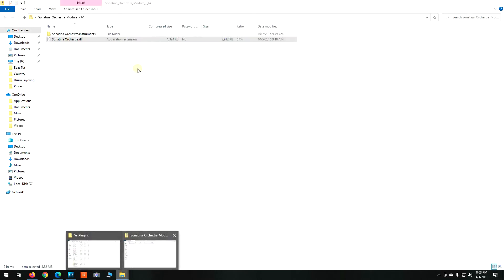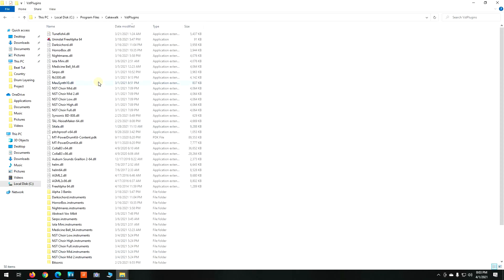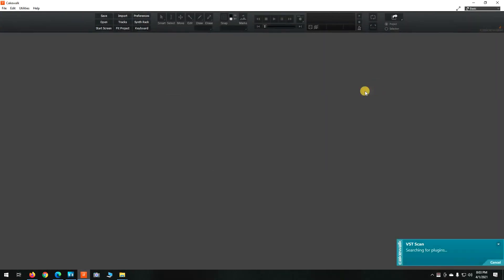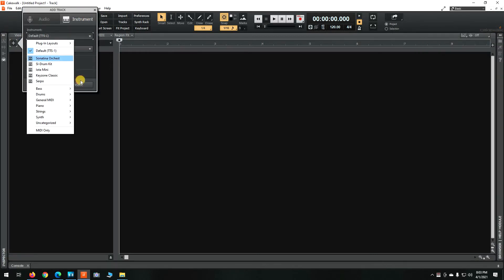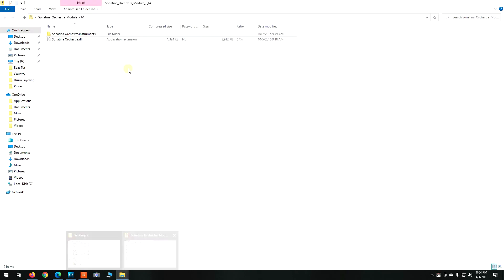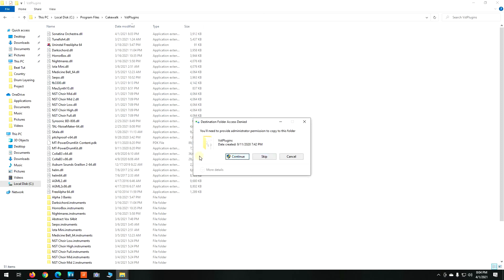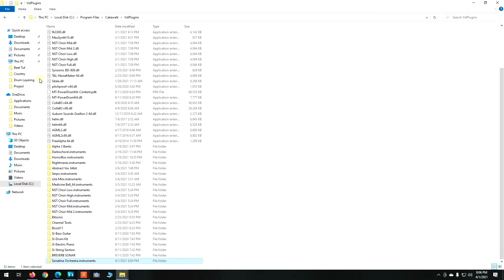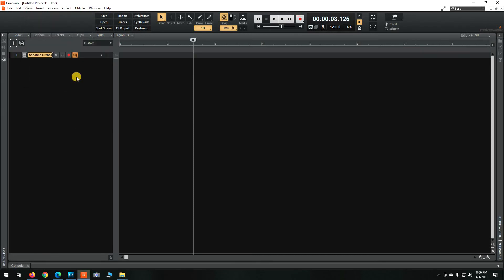Cannot Find Any Instruments Message In VST - FIX - Cakewalk By Bandlab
How to fix the "Cannot Find Any Instruments" error message when trying to open VST's in Cakewalk By Bandlab. Sonatina Orchestra Module - NST Choir - DSK The Grand and more...
Anti-Human Beats